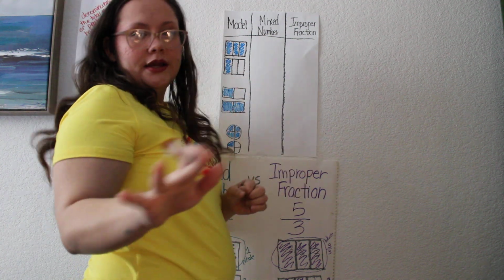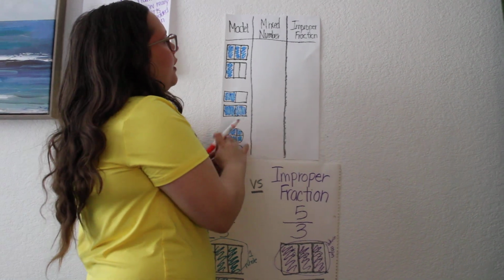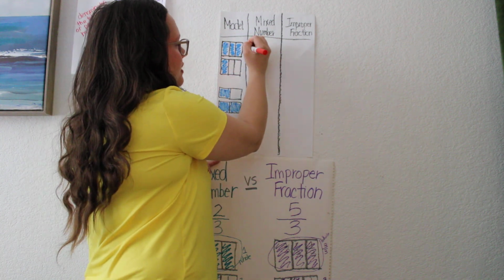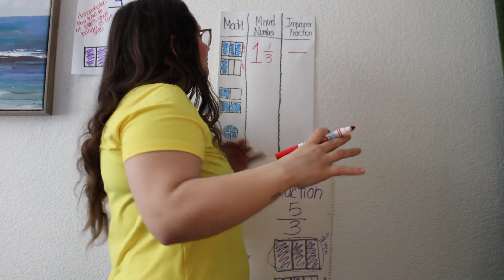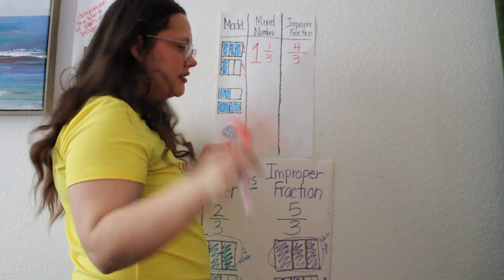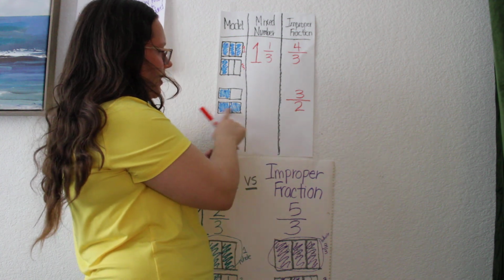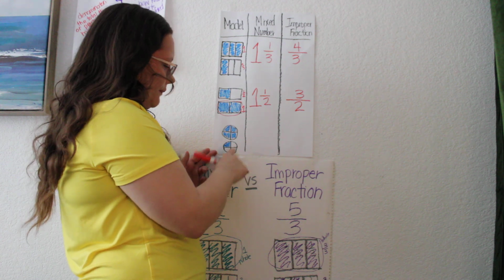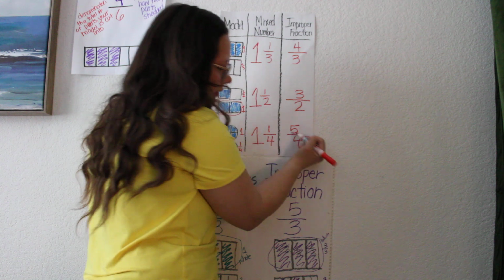Modeling Mixed Numbers and Improper Fractions by Ms. Karlen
Follow along to learn how fraction models greater than one whole represent mixed numbers and improper fractions!
This video is dedicated to my amazing 4th graders! Shoutout to you all!